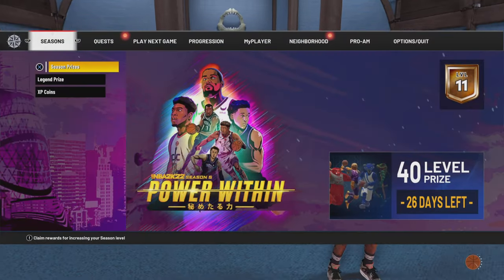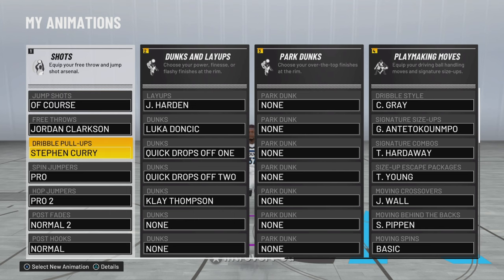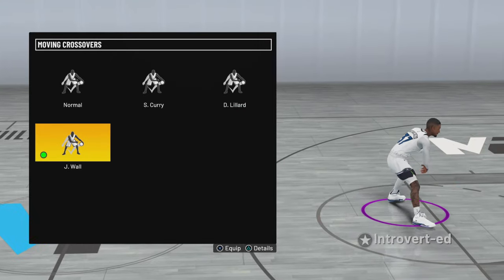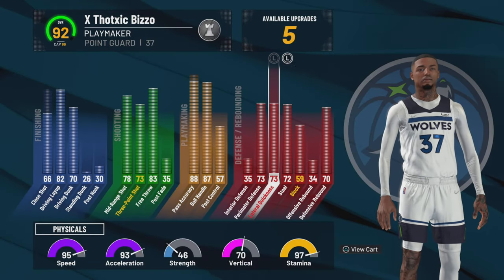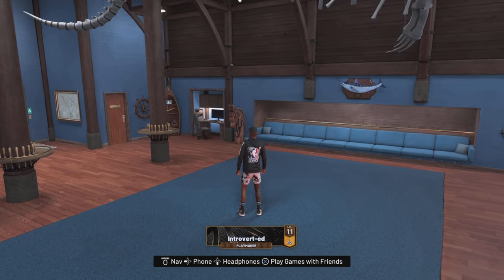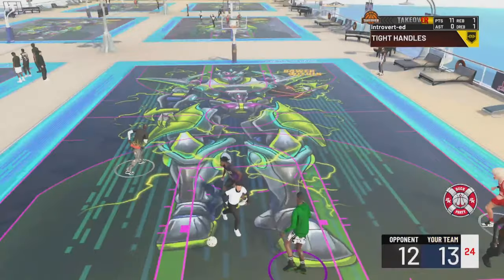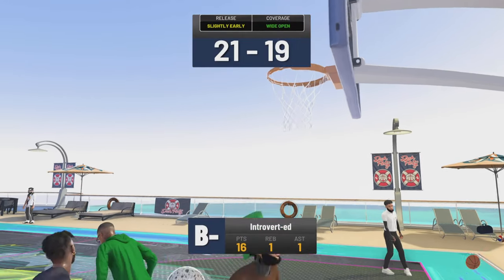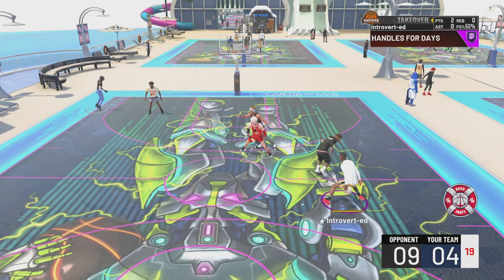MAXED BADGES MADE MY 6'7" "PLAYMAKER" LETHAL!🤯 | NBA 2K22